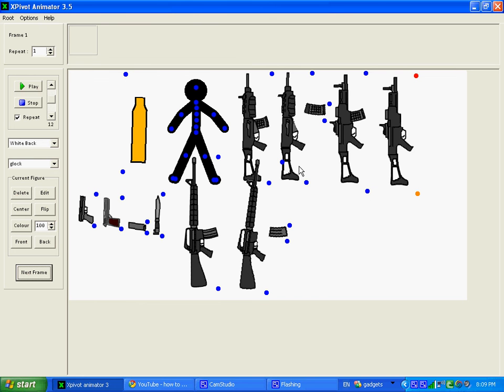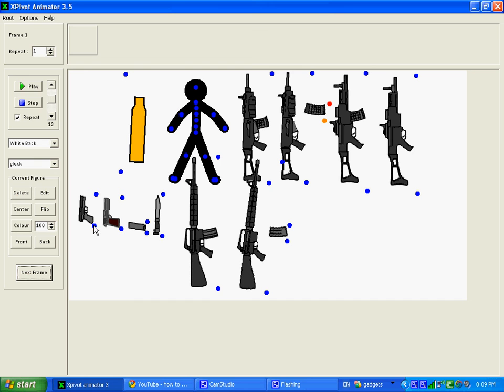Pivot Give Away